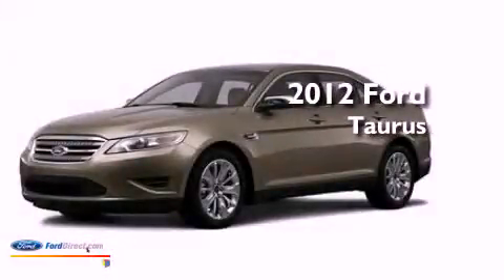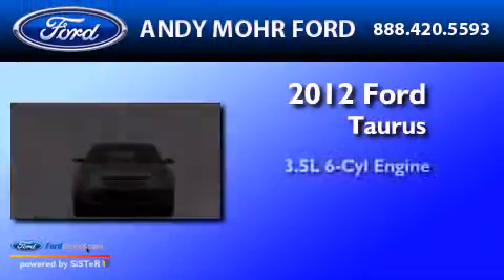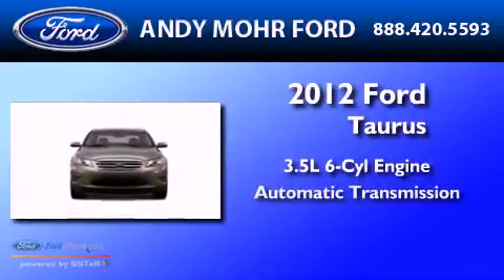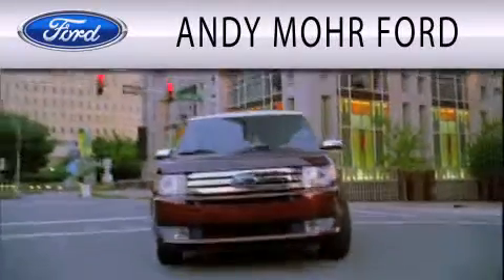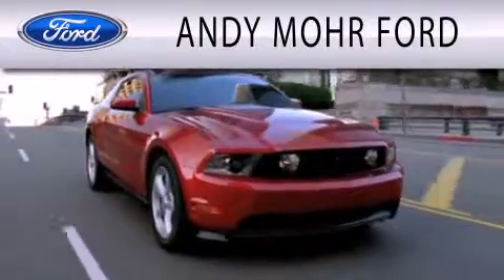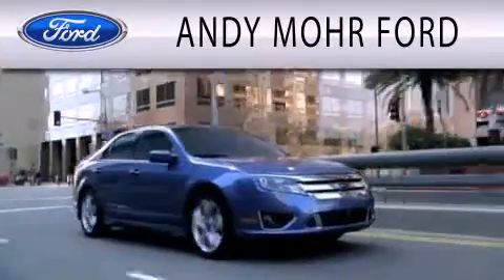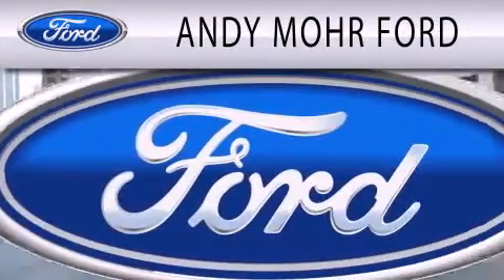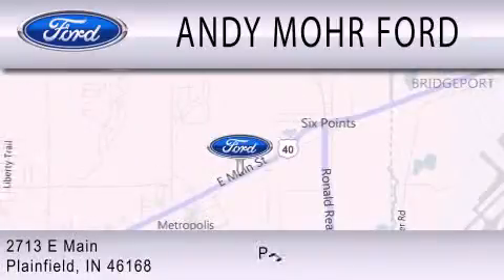2012 Ford Taurus Plainfield IN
Year : 2012
 Make : Ford
 Model : Taurus
 Engine : 3.5L V6 24V MPFI DOHC
 Trans . : 6-SPEED AUTOMATIC
 Exterior : BLACK

 Interior : CHARCOAL
 Stock : C12633